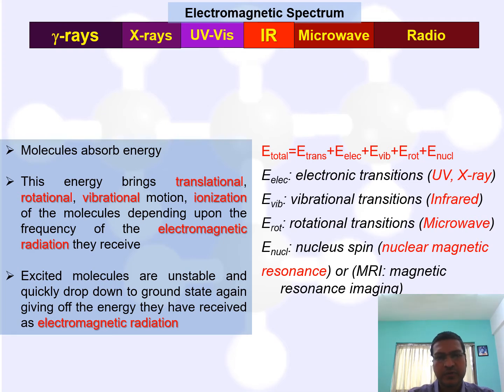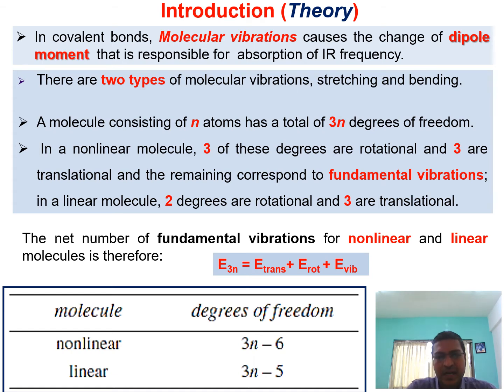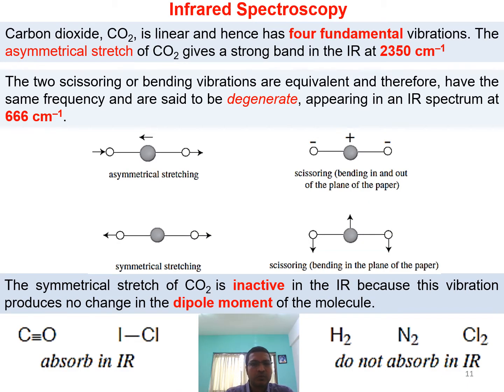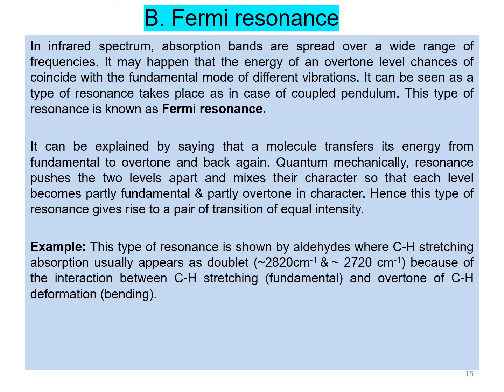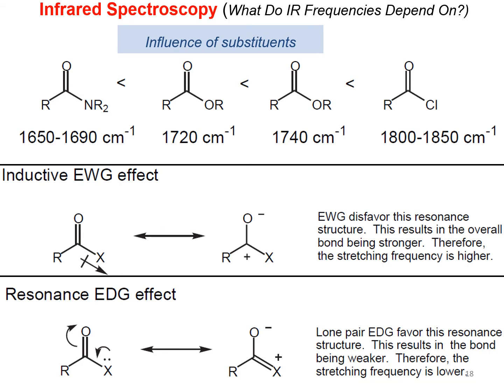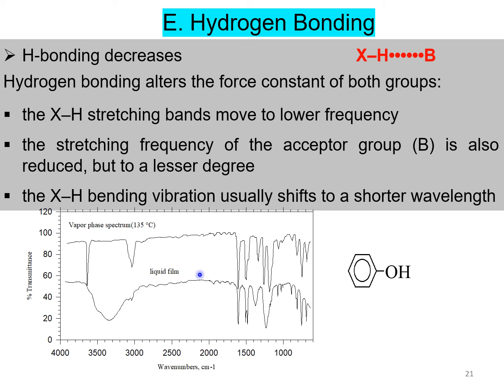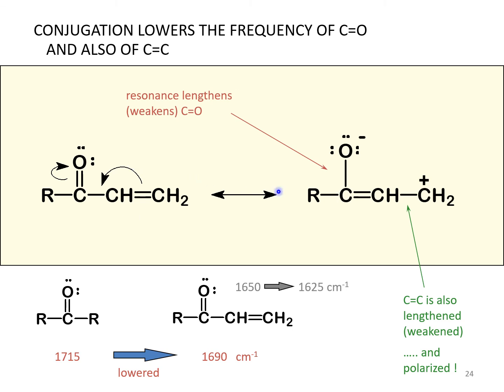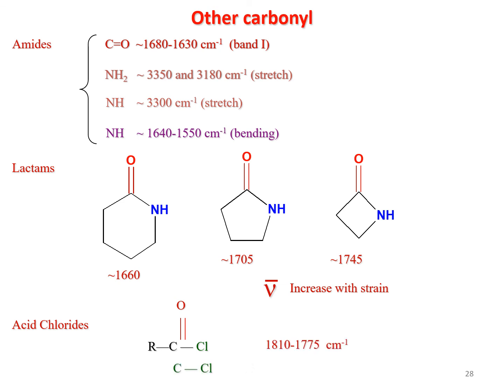Fundamental of Infrared Spectroscopy with short descriptions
It would explain the funamental of infrared spectroscopy stepwise. It is going to explain each and evey factors  that affect the vibrational frequency.